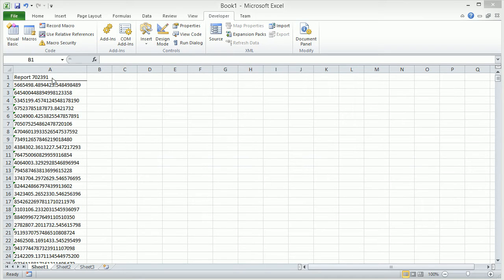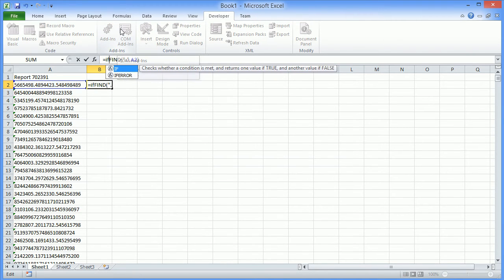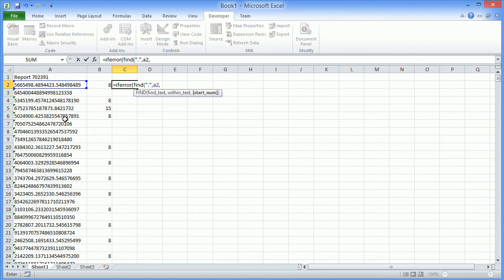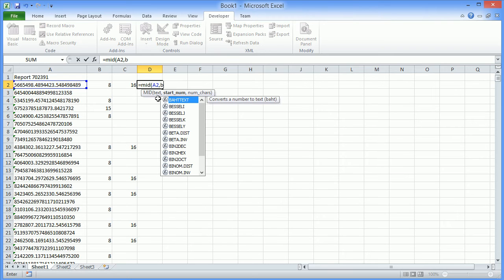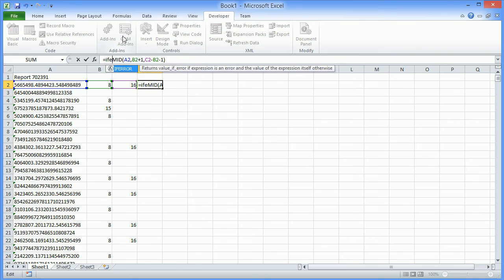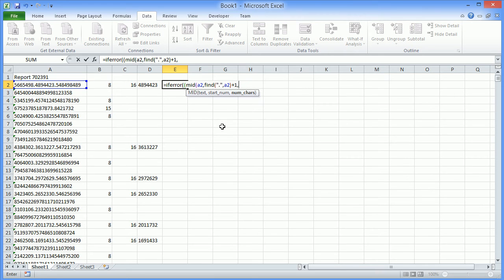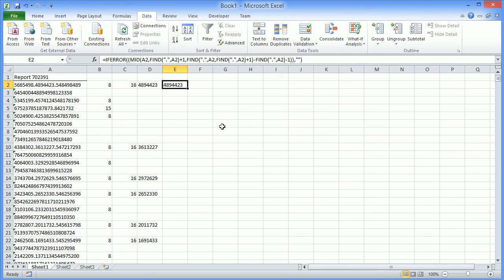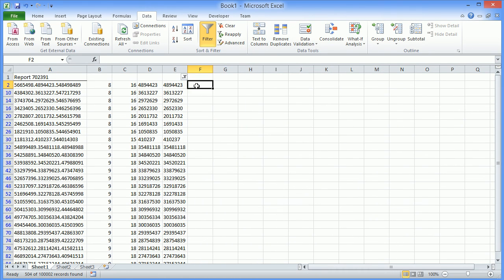Excel Find, Mid and Iferror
This video shows an example of how to use functions to manipulate strings of data in Excel. We build a formula a piece at a time to get values from a report. I have a separate video that shows how to accomplish this using Visual Basic.